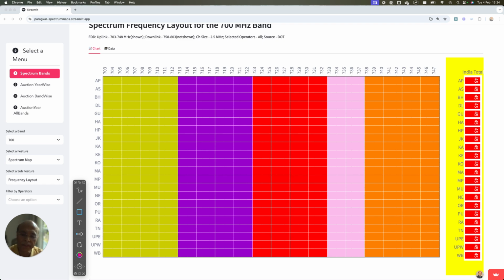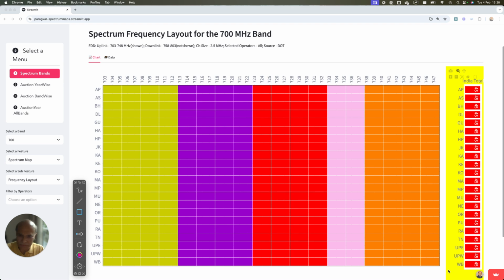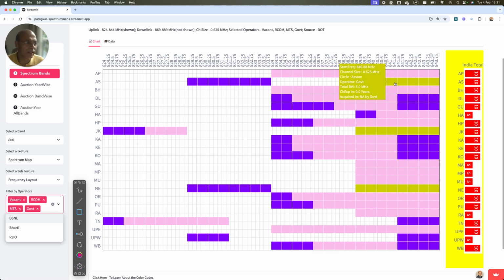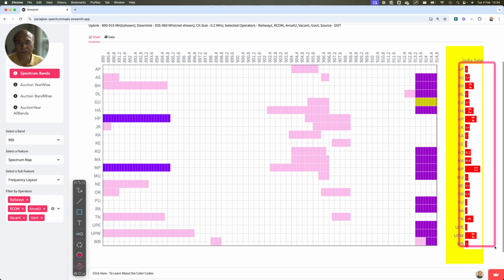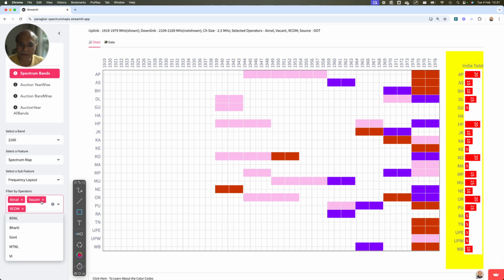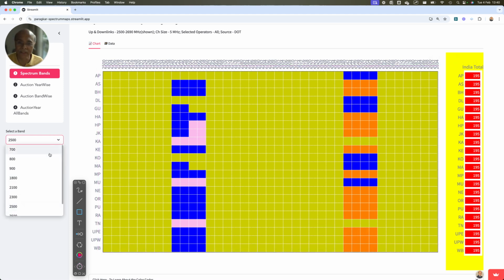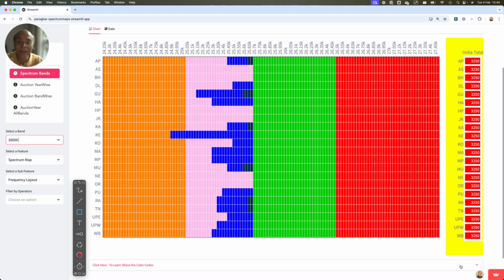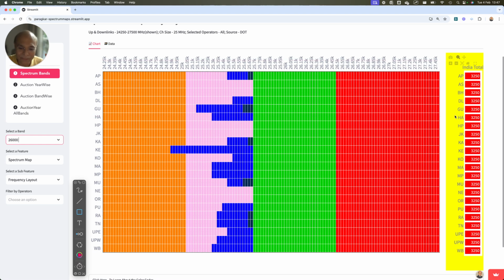Wasted Spectrum in India: How Much Is Lying Unused? Analyzing Band-by-Band Allocation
Spectrum is the lifeline of the mobile industry, and operators have spent lakhs of crores to acquire it. Yet, a staggering amount of spectrum remains unused or suboptimally utilized across different frequency bands.

📊 In this video, we analyze: ✔️ Which spectrum bands are lying vacant?
✔️ How much spectrum is occupied by government and PSUs?
✔️ The impact of spectrum wastage on mobile operators and consumers
✔️ Band-by-band breakdown from 600 MHz to 26 GHz
✔️ Why operators hoarded spectrum & why some bands remain locked due to legal battles?

🚀 Key Insights:
🔹 700 MHz: Less than 50% utilized – rest held by PSUs
🔹 800 MHz: 50% underutilized due to RCOM litigation
🔹 1800 MHz & 2100 MHz: Huge blocks wasted due to ARC, Aircel spectrum issues
🔹 2500 MHz: The Devast satellite spectrum saga – a costly policy blunder
🔹 3500 MHz: Key 5G band – but 300 MHz more can be unlocked
🔹 26 GHz: Operators bought it just to lower spectrum usage charges (SUC), not for deployment

This Python-powered spectrum tool provides deep insights into India's spectrum landscape, showing how inefficient spectrum allocation impacts telecom networks, connectivity, and mobile services.